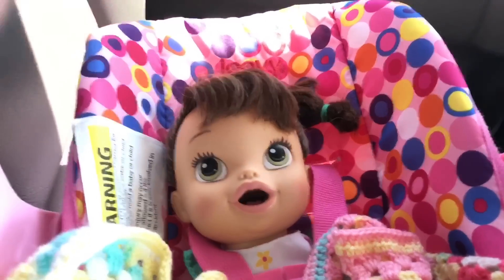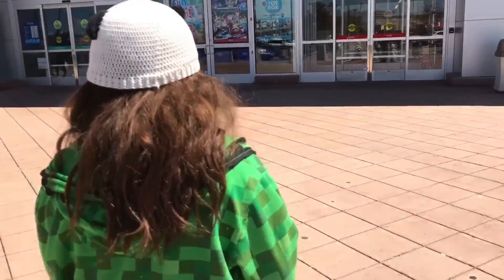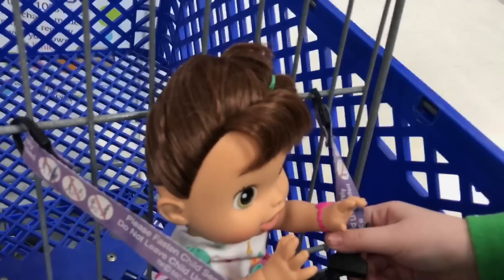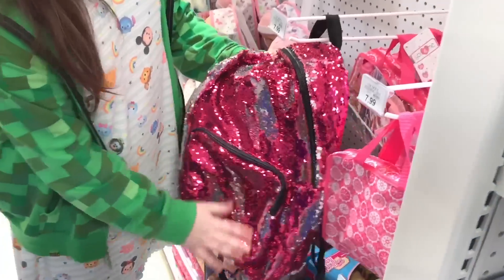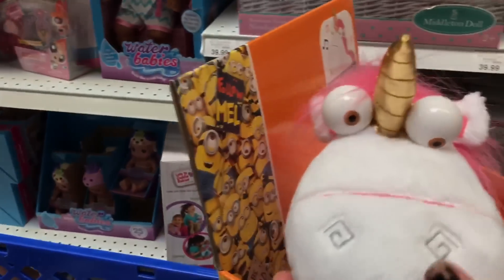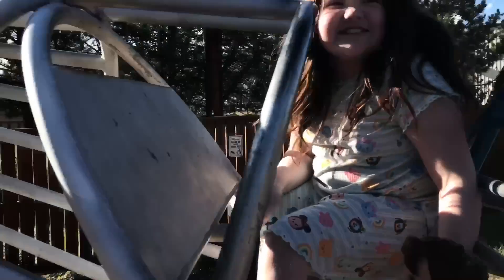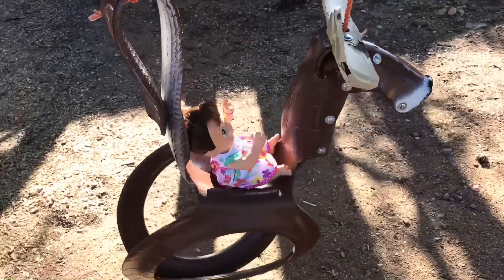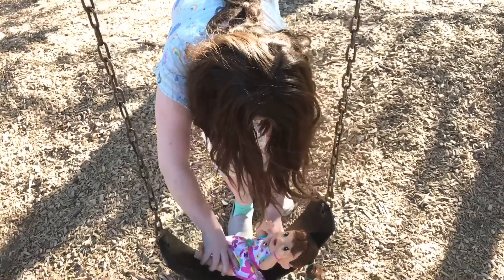Baby Alive My Baby All Gone Outing to Toys R Us and Playing on the Playground with Zoe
Baby Alive Lil Slumbers Baby Doll and New Bottle

Baby Alive Lil Slumbers Doll Unboxing Brunette

Baby Alive 2006 Doll Beatrix tries on NEW Clothes from Toys R Us

Unboxing New Baby Alive Lil Slumbers Doll!

New Baby Alive Doll Mix n Match Outfit Set from Toys R Us Unboxing and Details!

New Baby Alive Lil Slumbers Doll Unboxing and Details!

Baby Alive Sip n Slurp Doll Drinks Home Made Juice Packet Tutorial

Baby Alive Changing Time Baby Doll Payton Drinks Orange Juice and gets Diaper Change

Baby Alive Baby Go Bye Bye Doll Sick with Doc McStuffins Diaper Bag

Baby Alive Doll Collection Series Part 3 -- My Tiniest Baby Alive Dolls

Baby Alive Doll Collection Series Part 2 -- My Refill Packs

Baby Alive Doll Collection Series Part 1 -- My Soft Bodied Baby Alive Dolls

Early Saint Patricks Day Feeding with Baby Alive Real Surprises Doll Violet

Comparing my Baby Alive Luv n Snuggle Baby Dolls with Pacifier and Bottles

Feeding my Baby Alive Snackin Lily Doll Elmer's Play Doh Food

Washing and Feeding my New Baby Alive Sip n Slurp Doll with Magic Eraser and Huggies Diapers

Baby Alive Luv n Snuggle Doll and Our Generation Star Sock Set Unboxing

My Goodwill Baby Alive Sip n Slurp and Melissa and Doug Doll Haul!!!

Baby Alive Luv N Snuggle Baby Doll Making Doll Milk Feeding and Changing into Crochet Dress

Brunette Baby Alive Luv n Snuggle Doll UnBoxing

Potty Training 💩 Baby Alive Snackin Lily Doll Chocolate Chips Poop

Baby Alive Wets n Wiggles Sherlock Pees on me and New Winnie the Pooh Micro Preemie Huggies Diapers

New Baby Alive Doll Diapers and Packaging Comparison

Baby Alive Snackin' Lily Doll Feeding with Valentine's Day Candy

Aloha Baby Alive's Face Paint Fairy Doll is Here for a Snow Vacation with her Twin Sister Moana

Collective Haul for our Baby Alive Dolls with Diaper Bag from K-Mart and Toys R Us

Feeding Baby Alive 2006 Beatrix Vintage Bean Doll Food with Diaper Change

Unboxing my New Besrey Stroller with Baby Alive 2006 Doll Beatrix

Feeding my Baby Alive Sip N Slurp Doll Drinks Orange Doll Juice in New Pet Bottle

We Found a Vintage Baby Alive Doll Crib Life Surprise in the Walmart Clearance Section!

Ice Cream Cone Baby Alive Dolls

Baby Alive Sips N Cuddles Doll Arial Drinks Apple Juice from Old Super Refill Pack

Help! Something is Wrong with my Baby Alive Changing Time Doll's Sound!

Feeding Messy Poopy Baby Alive Changing Time Doll Olivia Real Oatmeal

Baby Alive Cribs Life Lily Sweet Duck Tape Doll Cradle and Crochet Dress

All of my Baby Alive Crib's Life Dolls and Hallmark Winnie the Poo Mobile

Blonde Baby Alive Face Paint Fairy Doll Feeding Green Veggies Poops Everywhere and gets a Bath

Potty Training our Baby Alive Super Snackin' Lily Doll with Jelly Belly Beans